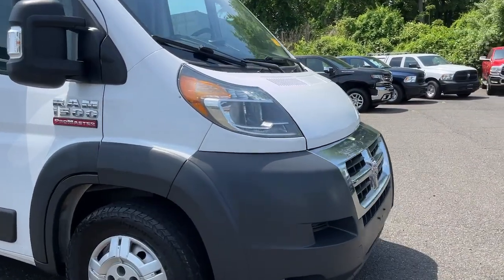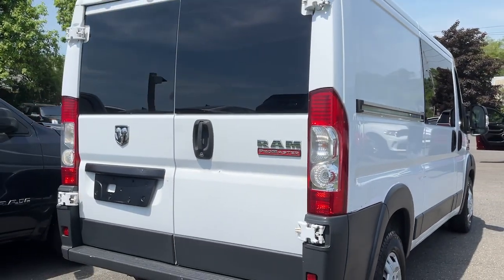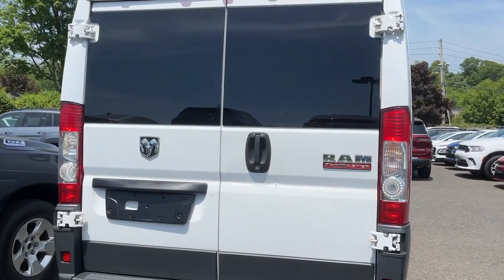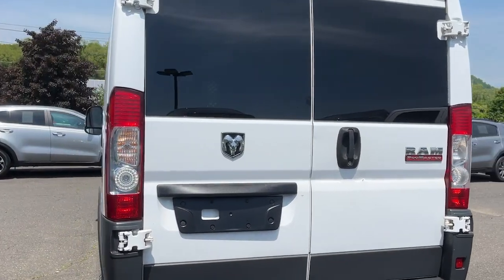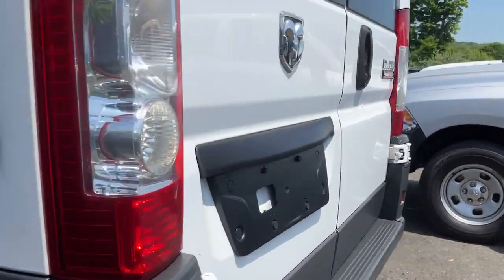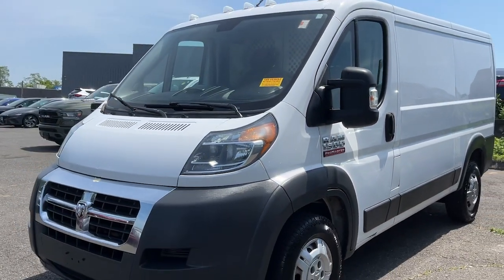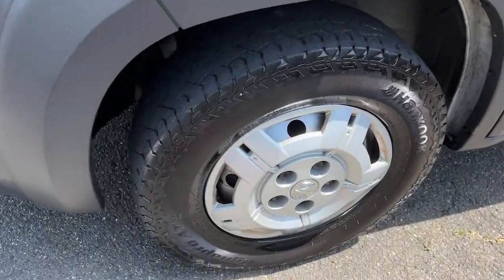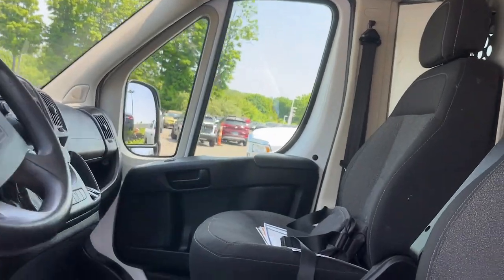2017 Ram ProMaster Danbury CT, New Fairfield CT, brookfield CT, New Milford, CT, Carmel, NY D5748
Bright White Clearcoat Used 2017 Ram ProMaster  available in 100 B Federal Road, Danbury, Connecticut at Danbury CJDR Kia. Servicing the Danbury, New Fairfield, Brookfield, New Milford, CT area.

#{MAKE}
#{MODEL}
2017 Ram ProMaster  - Stock#: D5748

$6100 below J.D. Power Retail! ProMaster Cargo Van trim. Brake Actuated Limited Slip Differential iPod/MP3 Input SPEED CONTROL TRANSMISSION: 6-SPEED AUTOMATIC 62TE PREMIUM APPEARANCE GROUP ENGINE: 3.6L V6 24V VVT. CLICK ME!br /br /KEY FEATURES INCLUDEbr /iPod/MP3 Input Brake Actuated Limited Slip Differential MP3 Player Third Passenger Door Keyless Entry Electronic Stability Control Bucket Seats. br /br /OPTION PACKAGESbr /PREMIUM APPEARANCE GROUP Fog Lamps Chrome Front Grille SPEED CONTROL TRANSMISSION: 6-SPEED AUTOMATIC 62TE (STD) ENGINE: 3.6L V6 24V VVT (STD). Ram ProMaster Cargo Van with Bright White Clearcoat exterior and Gray interior features a V6 Cylinder Engine with 280 HP at 6400 RPM*. br /br /EXPERTS RAVEbr /Edmunds.com explains One of the most distinctive things about the ProMaster cargo van is its very short hood made possible by its front-wheel-drive layout. Forward visibility is excellent and executing tight turns is less stressful than in other vans.. br /br /A GREAT TIME TO BUYbr /This ProMaster Cargo Van is priced $6100 below J.D. Power Retail. br /br / SALE TYPEbr / AS-IS / NO WARRANTY / WHOLESALE TO THE PUBLIC. NEW ARRIVAL CURRENTLY BEING INSPECTED FOR SALE.br /br /Prices excludes tax title DMV and Dealer Fee of $1299. Price subject to  change without notice. Pricing analysis performed on 5/20/2024. Horsepower calculations based on trim engine configuration. Please confirm the accuracy of the included equipment by calling us prior to purchase. br /
ALU,DG2,ERB,NHM